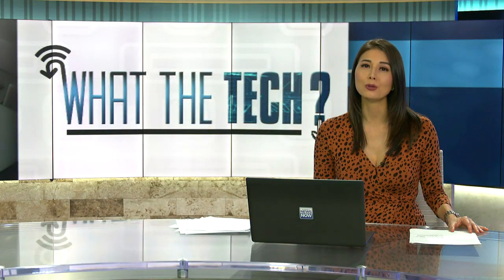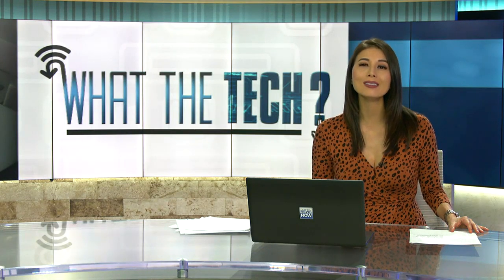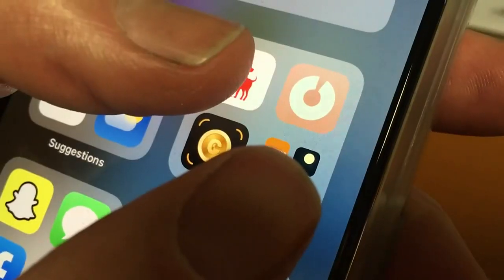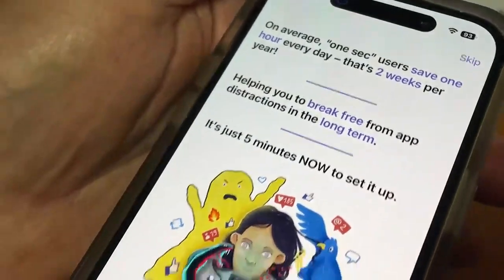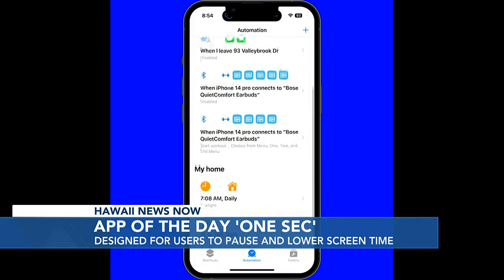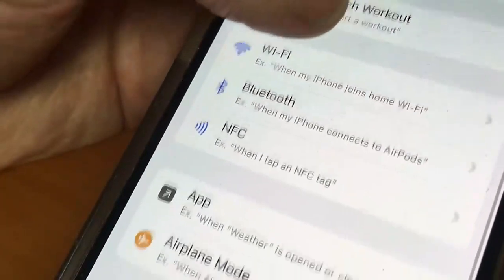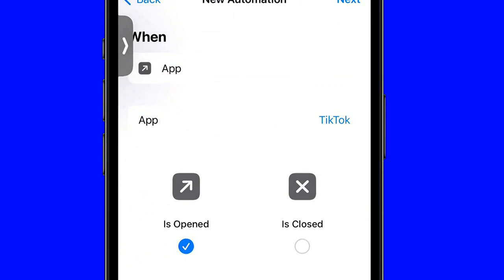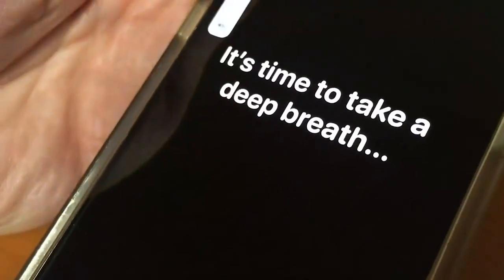What the Tech: Spending too much time on your phone? This app helps lower your screen time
The app is called "One Sec," and it forces you to take a one-second break before the app opens.